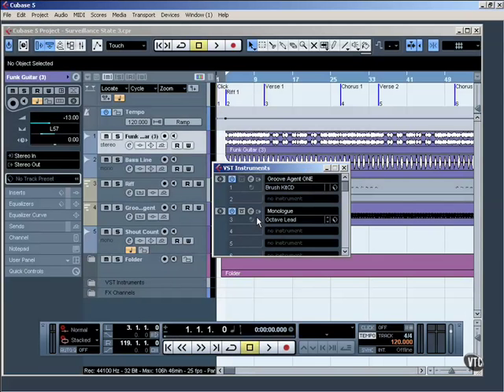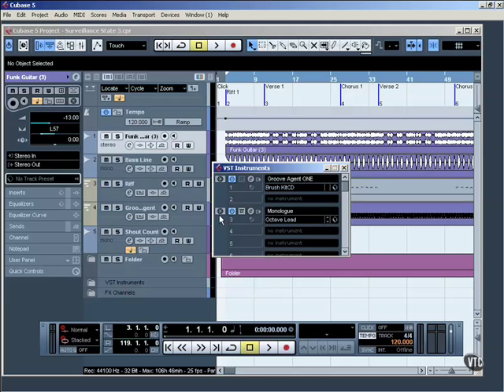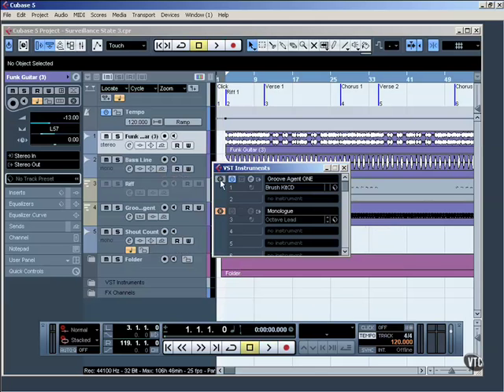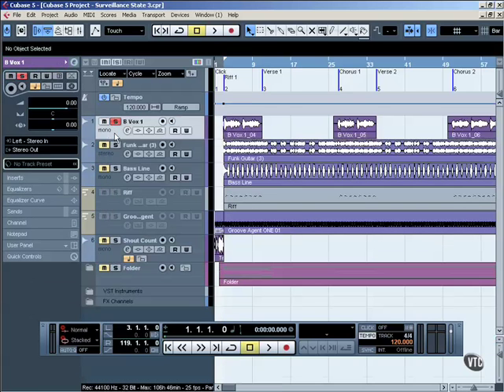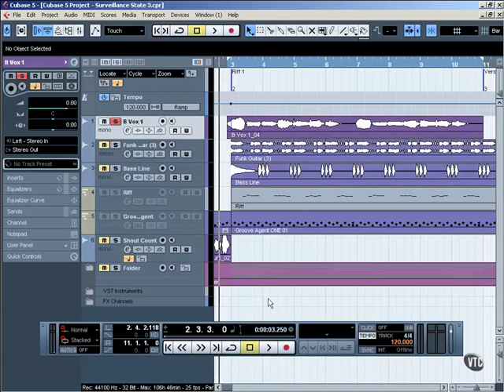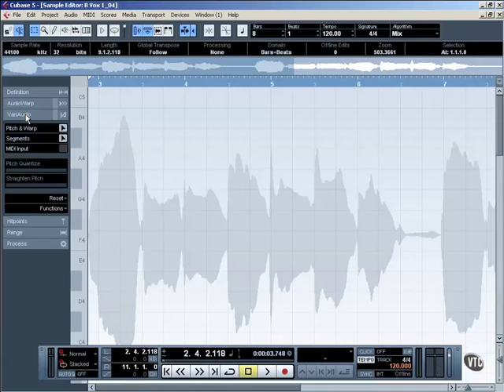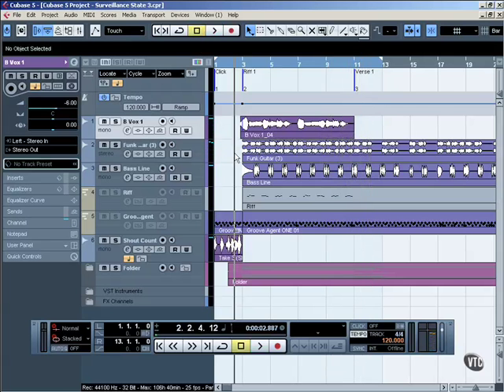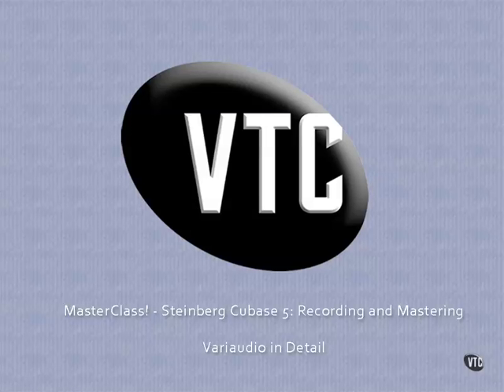Cubase 5 (Stretching Audio) - Variaudio in Detail